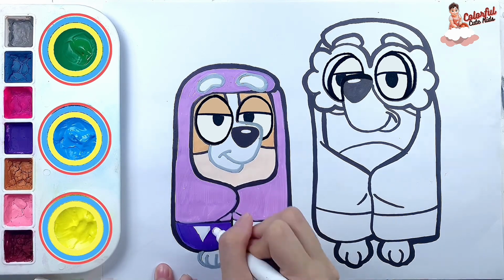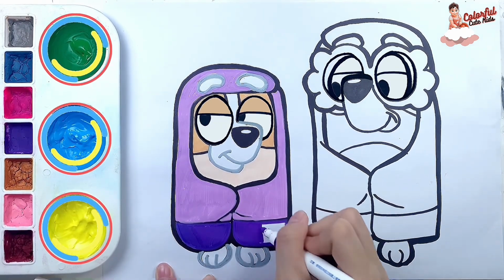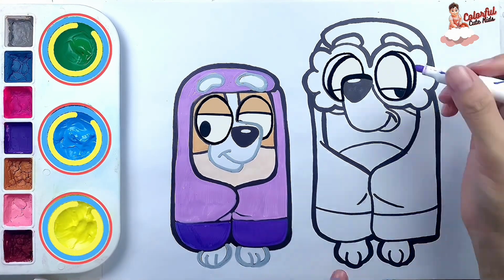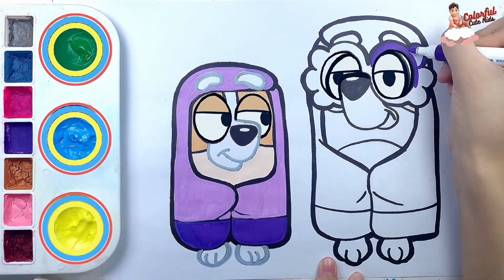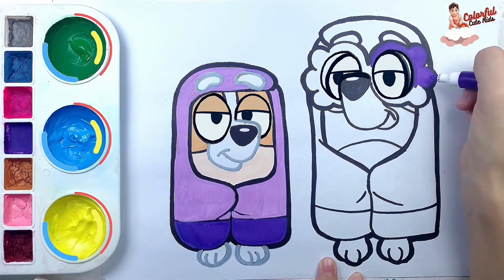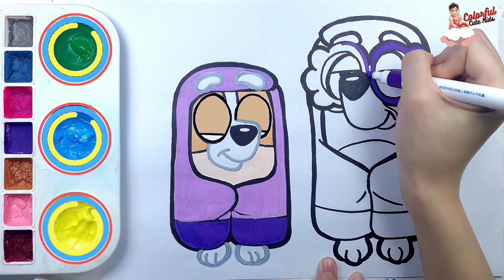Let's Draw and Color Bluey and Bingo as The Grannies 🐶💙🐾👓 Drawings For Kids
Hi friends, today we are going to draw and color Bluey and Bingo as the grannies.
In this drawing, they play the role of grannies. They are wrapping themself in blankets. Bluey has a purple glass and a red blanket. Bingo has a light purple blanket. They enjoyed pretending to be grannies.

Let's learn How to Draw and Color Bluey and Bingo with Our Simple and Fun Guide! 💖
Come and paint with Colorful Cute Kids Channel.